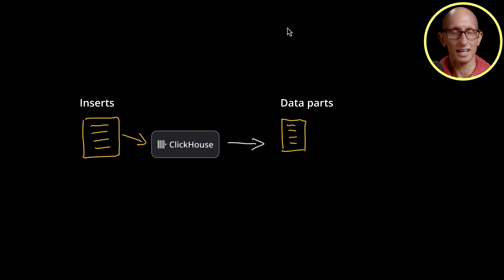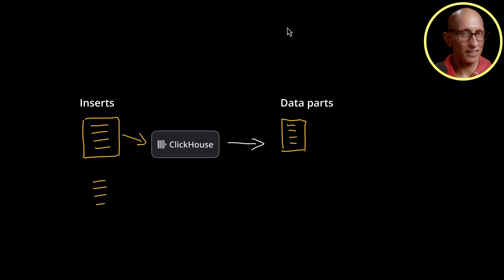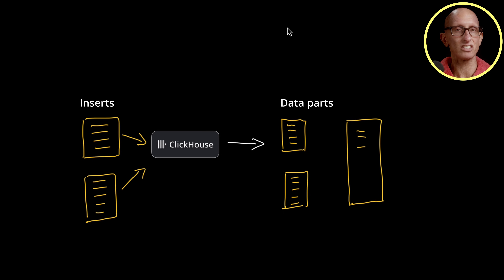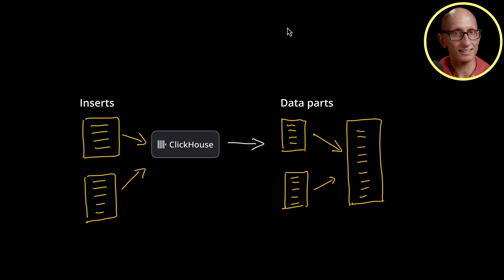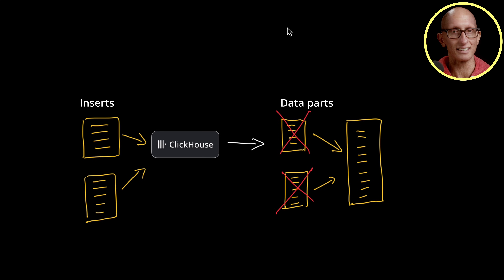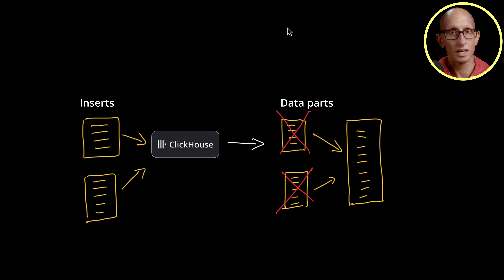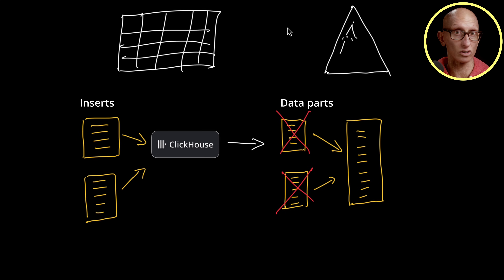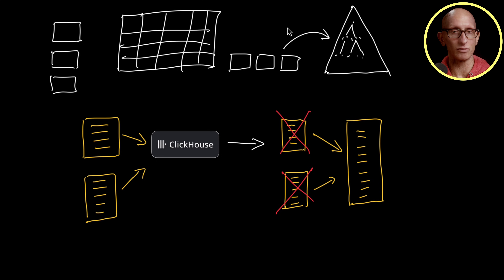Concurrent inserts are isolated from each other | Why is ClickHouse fast? (Part 1)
This video explains one of the key reasons behind ClickHouse's impressive performance: its unique approach to data insertion. Learn how ClickHouse handles data insertions differently from traditional relational databases like PostgreSQL.

Key points covered:
• Understanding ClickHouse's data part system
• How inserts are processed and stored
• The role of background merge operations
• Comparison with traditional RDBMS insert operations
• Why ClickHouse's approach enables superior insert performance

The video breaks down how ClickHouse creates independent data parts for each insert operation, allowing for parallel processing limited only by available computing resources and disk bandwidth. Unlike traditional databases that require synchronized B-tree updates, ClickHouse's architecture eliminates these bottlenecks through its innovative data storage and management approach.

Perfect for database administrators, developers, and anyone interested in understanding why ClickHouse delivers exceptional insert performance at scale.